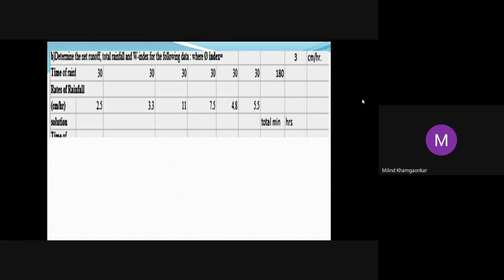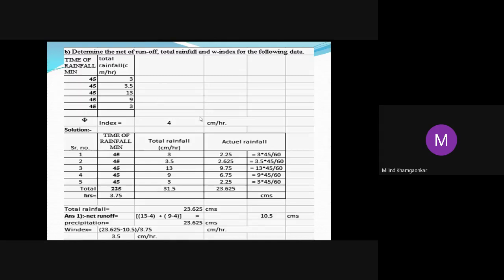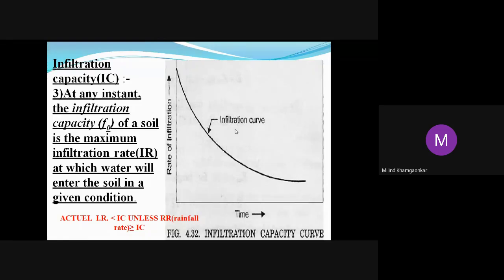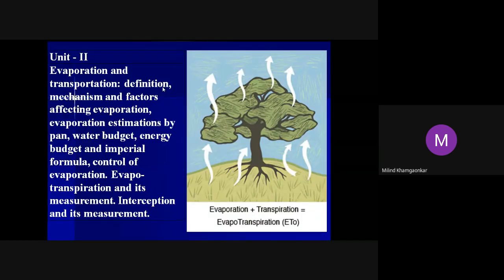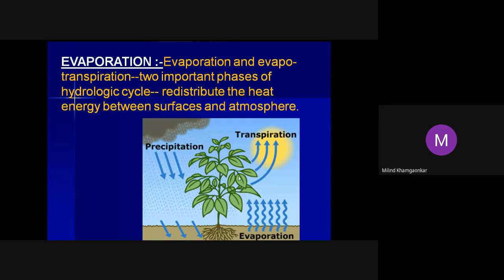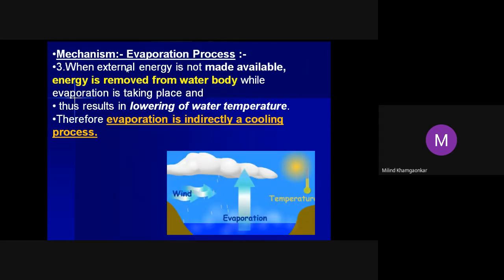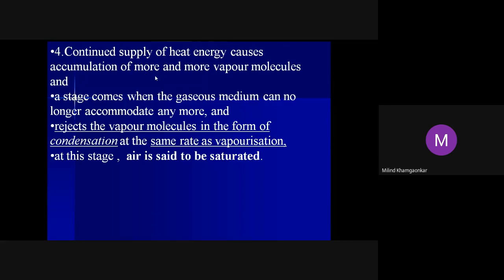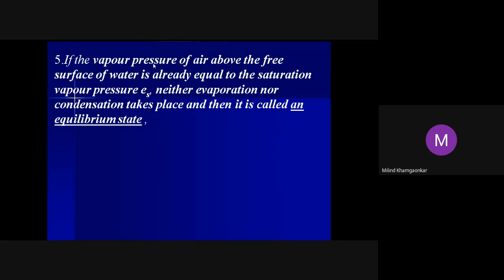Hydrology & Water Resources: Evaporation Infiltration indices Practice by Mr. Milind Khamgaonkar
Hydrology & Water Resources:  Introduction to Evaporation Infiltration indices Practice by Mr. Milind Khamgaonkar (Asst. Professor, Civil Engineering Department, Tulsiramji Gaikwad-Patil College of Engineering and Technology)